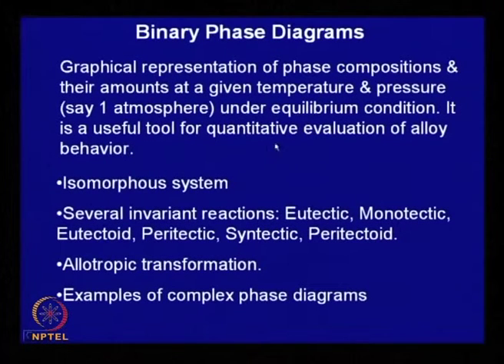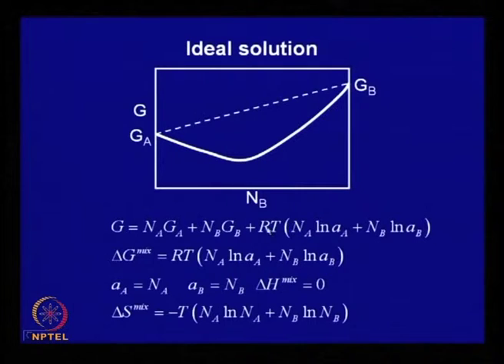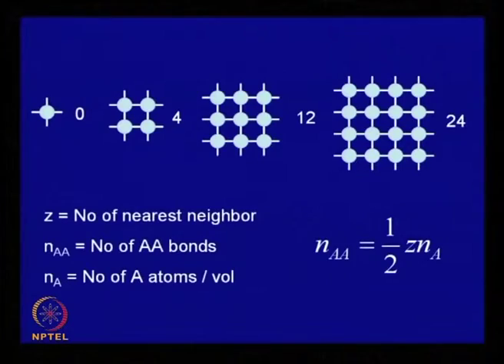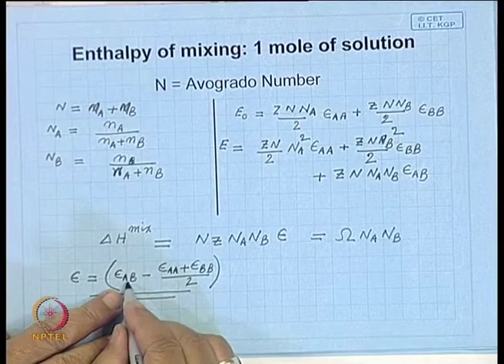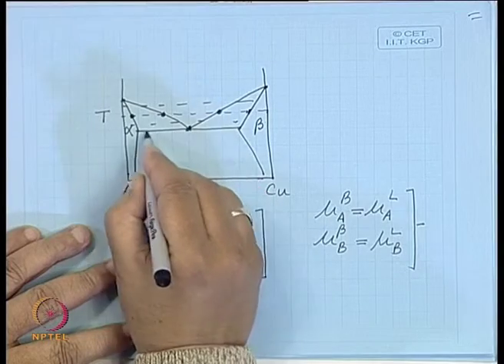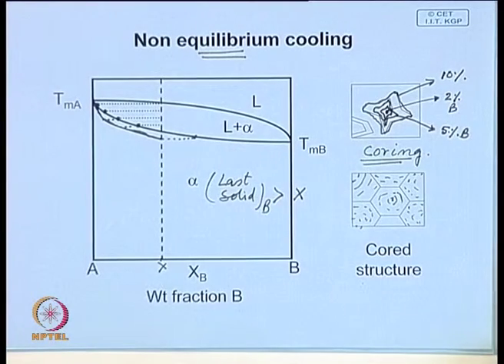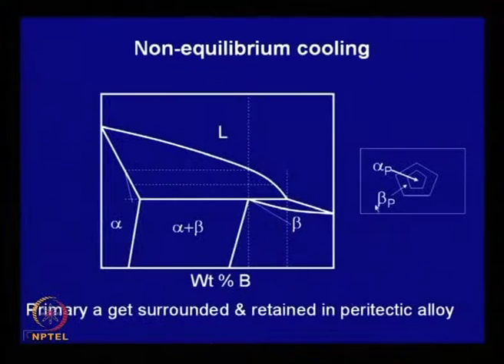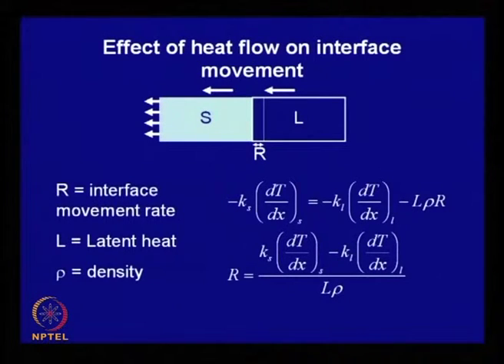Solidification of Binary Alloys (Contd...3)